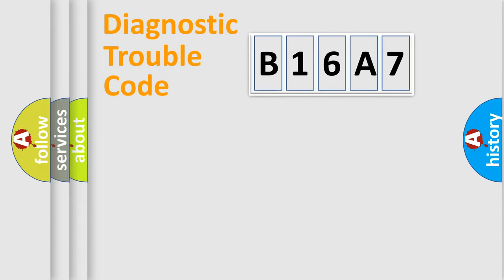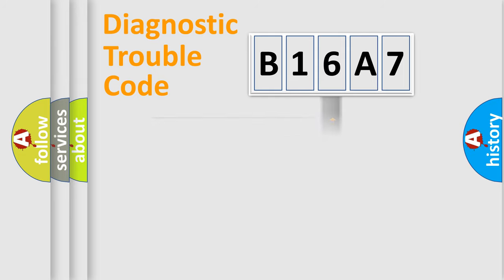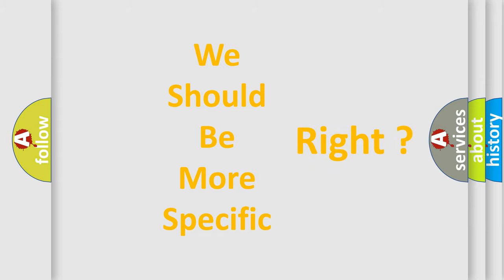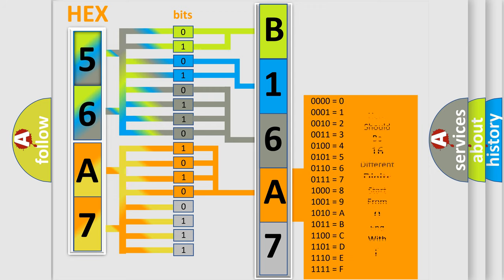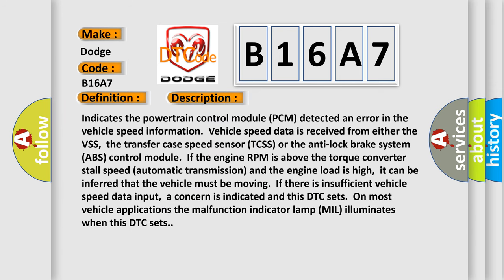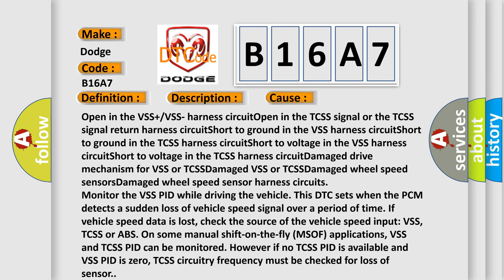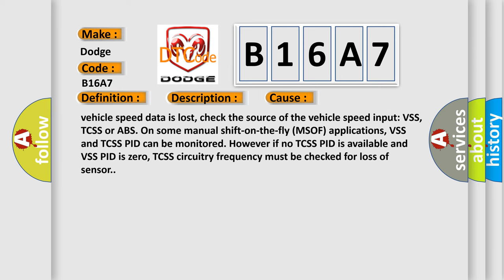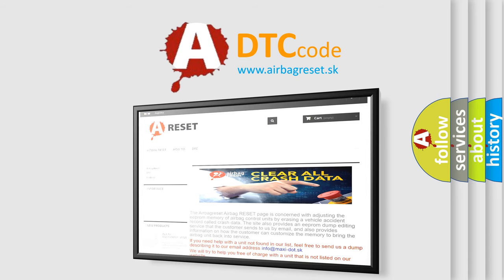DTC Dodge B16A7 Short Explanation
Contents:
0:21 Basic DTC analysis according to OBD2 protocol standard.
1:48 Insight into programming
2:58 A diagnostically understandable description of the Diagnostic Trouble Code
3:05 Basic error definition

Make:
Dodge
Code:
B16A7
Definition:
Vehicle Speed Sensor (VSS) A
Description:
Indicates the powertrain control module (PCM) detected an error in the vehicle speed information.Vehicle speed data is received from either the VSS,the transfer case speed sensor (TCSS) or the anti-lock brake system (ABS) control module.If the engine RPM is above the torque converter stall speed (automatic transmission) and the engine load is high,it can be inferred that the vehicle must be moving.If there is insufficient vehicle speed data input,a concern is indicated and this DTC sets.On most vehicle applications the malfunction indicator lamp (MIL) illuminates when this DTC sets.
Cause:
Diagnosis:
Monitor the VSS PID while driving the vehicle. This DTC sets when the PCM detects a sudden loss of vehicle speed signal over a period of time. If vehicle speed data is lost, check the source of the vehicle speed input: VSS, TCSS or ABS. On some manual shift-on-the-fly (MSOF) applications, VSS and TCSS PID can be monitored. However if no TCSS PID is available and VSS PID is zero, TCSS circuitry frequency must be checked for loss of sensor.